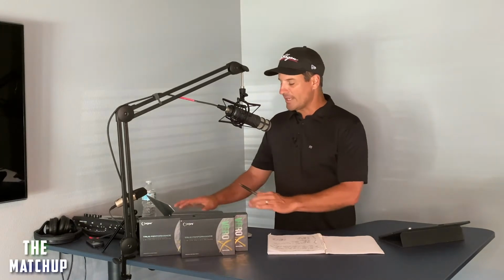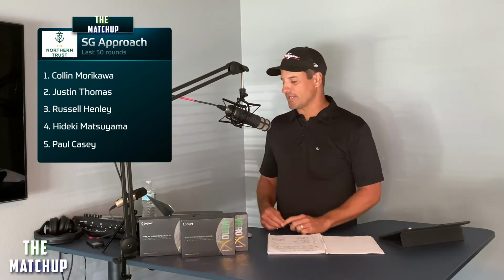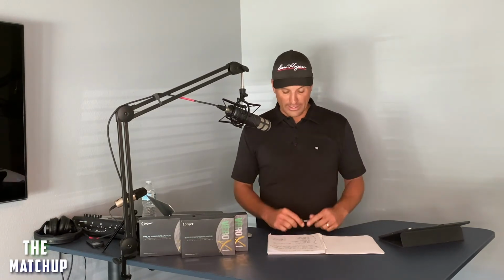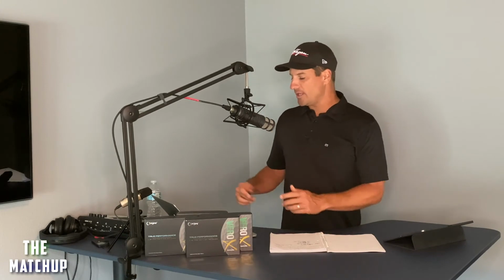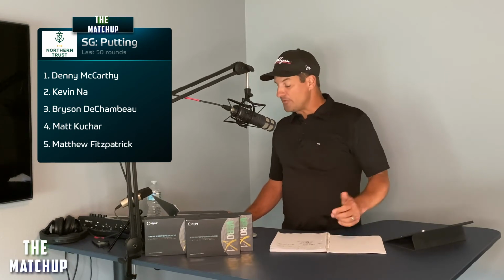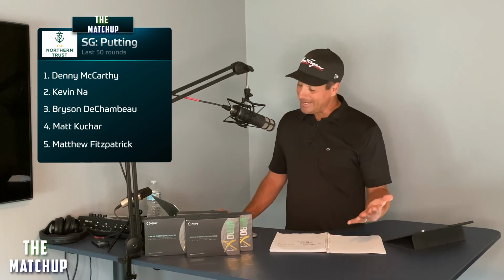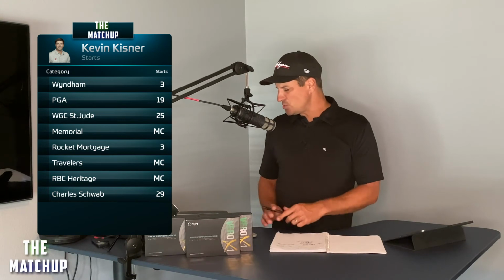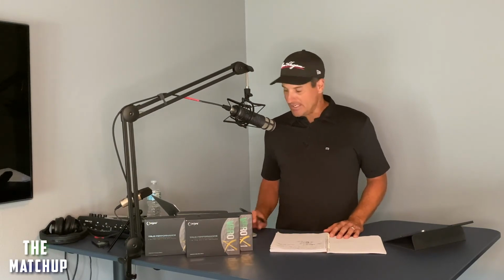2020 Northern Trust DFS Preview and Draftkings Fantasy Golf Picks!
2020 Northern Trust DFS Preview and Draftkings Fantasy Golf Picks!

This fantasy golf preview will help you choose between those hard to pick golfers you cant decide on in your Draftkings fantasy lineups. Who is your matchup at the 2020 Northern Trust?

“Minimum $5 deposit required. Winning a contest on DraftKings depends on knowledge and exercise of skill. Available to play for free. Residents of AZ, HI, ID, LA, MT, NV and WA not eligible to play in paid contests. Not a gambling website. for information regarding responsible gaming. Must be at least 18 years or older. Higher age limits may apply in some states. Void where prohibited. for details. First time depositors will receive a FREE $20 ticket to play in any $20 contest. You must use this ticket by 6:00am EST on 6/11/2020. Not redeemable for cash.”